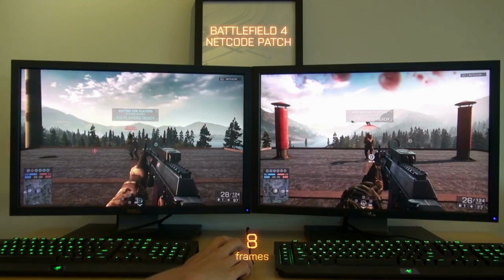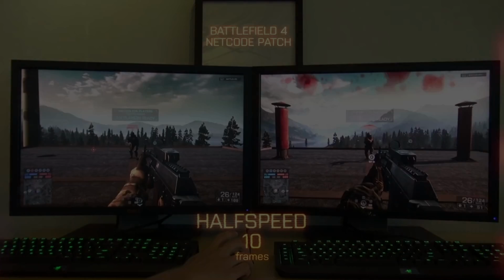Battlefield 4 News - Episode 65 - Side by Side Comparison of New & Old Netcode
Episode 65 of Battlefield 4 News, 4 June 2014

Dice made a video showing a side by side comparison of the new and old netcodes.

The video was unlisted and we were asked not to link it. Now it's available through the Battlefield 4 website. This is the link.